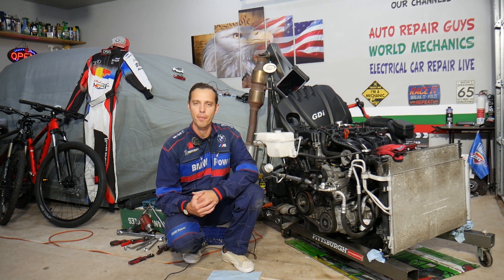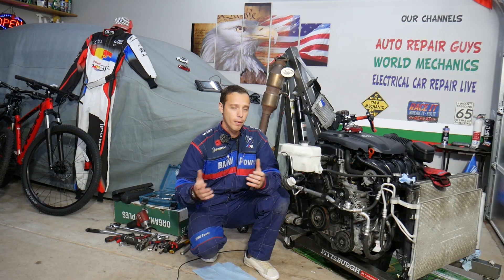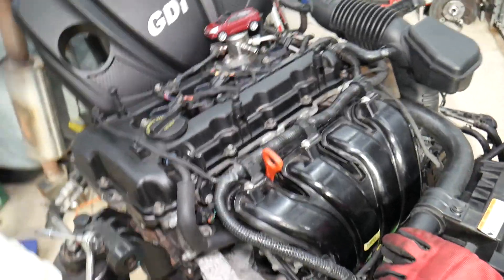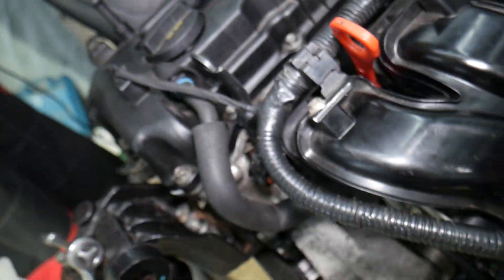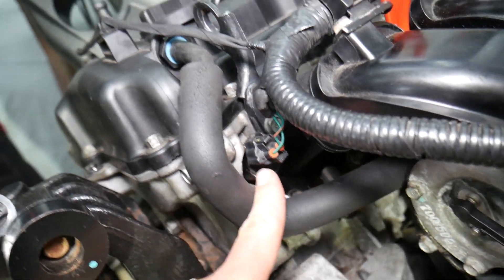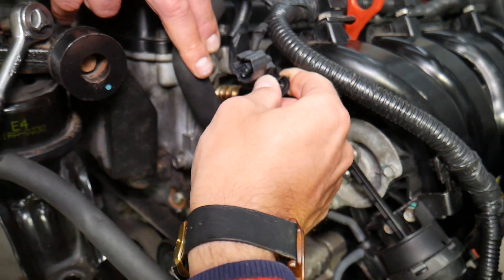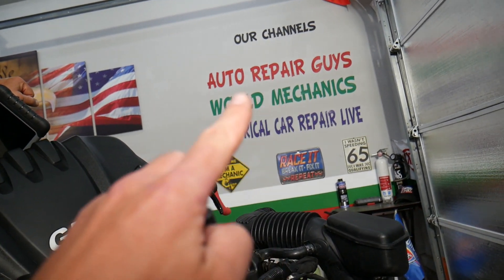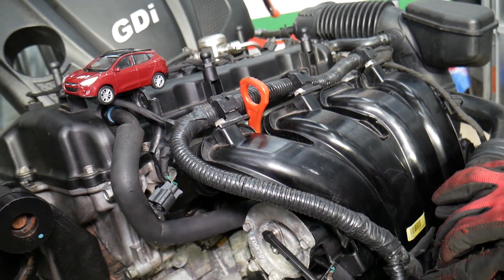HYUNDAI TUCSON CODE P0075 P0076 P0077 INTAKE VALVE CONTROL CIRCUIT, ENGINE LIGHT ON FIX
If you have Hyundai Tucson and you have check engine light and code P0075, P0076, P0077 intake valve control solenoid on Hyundai Tucson with 2.4 GDI engine in this video we will explain what causes that. We demonstrated what causes code P0075, P0076, P0077 intake valve control solenoid on 2013 Hyundai Tucson but the video may be helpful on:
2013 Hyundai Tucson P0075, P0076, P0077 Intake Valve Control Solenoid
2014 Hyundai Tucson P0075, P0076, P0077 Intake Valve Control Solenoid
2015 Hyundai Tucson P0075, P0076, P0077 Intake Valve Control Solenoid
2016 Hyundai Tucson P0075, P0076, P0077 Intake Valve Control Solenoid
2017 Hyundai Tucson P0075, P0076, P0077 Intake Valve Control Solenoid